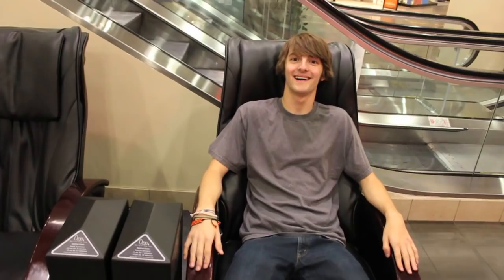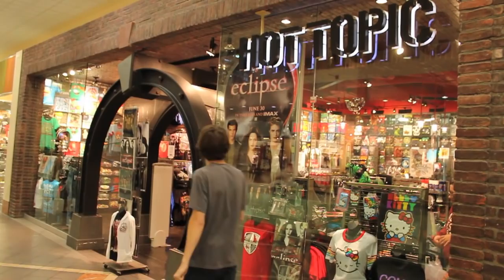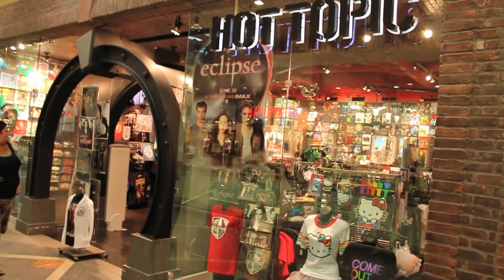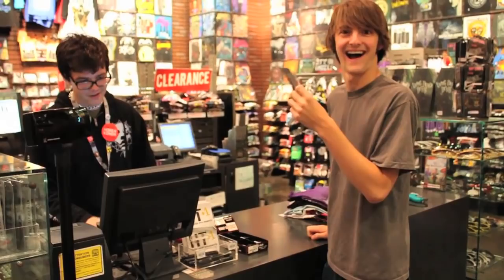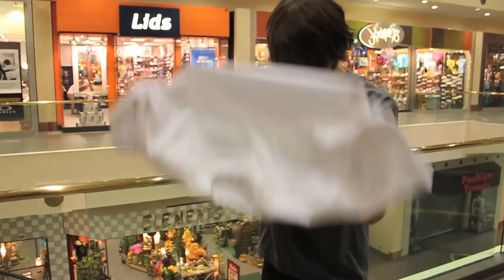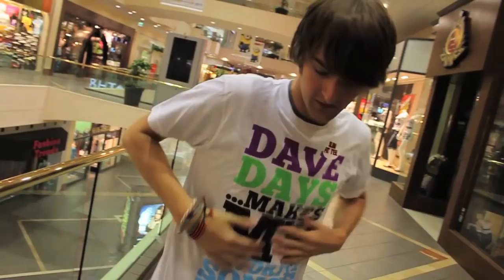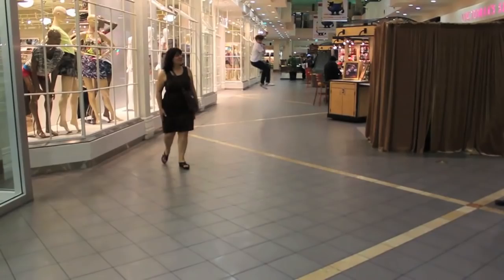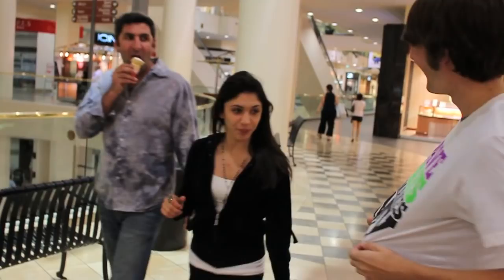Tutorial: How to buy a Dave Days shirt!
GET MY SHIRTS ONLINE HERE!! I'll hug you :)

The Relica team is going on tour! The We’re All Alright Tour kicks off on September 30th and we’ll be on the road until mid-November. You’ll get to see all of your regular faves, Dave Days, Future Sunsets, and Alex Preston, and your new faves, Restless Road and House On Cliff. Exclusive pre-show VIP experiences and post-show bus parties will be available at each show. Tickets are on sale now, come hang out (down the street)! Dates and VIP info below!

VIP EXPERIENCE:
- VIP access wristband
- Early entry to the venue and ticket to the show
- Meet and Greet/Photo Op
- Signed official “We’re All Alright” Tour t-shirt
- Intimate acoustic performance

DATES: (links coming soon)
Wednesday, September 30, 2015 – Hawthorne Theater – Portland, OR
Thursday, October 1, 2015 – El Corazon – Seattle, WA
Sunday, October 4, 2015 – Lost Lake – Denver, CO
Friday, October 9, 2015 – Reggie’s – Chicago, IL
Thursday, October 15, 2015 – The Garage – Burnsville, MN
Friday, October 16, 2015 – Fubar – St. Louis, MO
Saturday, October 17, 2015 – Musica – Akron, OH
Sunday, October 18, 2015 – London Music Hall - Rum Runners – London, ON (Canada)
Tuesday, October 20, 2015 – Virgin Mobile Mod Club – Toronto, ON (Canada)
Thursday, October 22, 2015 – Revolution Music Hall – Amityville, NY
Friday, October 23, 2015 – Fete Ballroom – Providence, RI
Saturday, October 24, 2015 – Salve Regina University – Newport, RI **DAVE DAYS AND FUTURE SUNSETS ONLY**
Sunday, October 25, 2015  – Crocodile Rock – Allentown, PA
Thursday, October 29, 2015 – Ottobar – Baltimore, MD
Sunday, November 1, 2015 – Backbooth – Orlando, FL
Tuesday, November 3, 2015 – Prophet Bar – Dallas, TX
Thursday, November 5, 2015 – Warehouse Live Studio – Houston, TX
Friday, November 6, 2015 – Texas Motor Speedway – Fort Worth, TX (TBA)
Saturday, November 7, 2015 – Texas Motor Speedway – Fort Worth, TX (TBA)
Sunday, November 8, 2015 – Texas Motor Speedway – Fort Worth, TX (TBA)
Friday, November 13, 2015 – House of Blues San Diego – Voodoo Room – San Diego, CA
Sunday, November 15, 2015 – Chain Reaction – Anaheim, CA